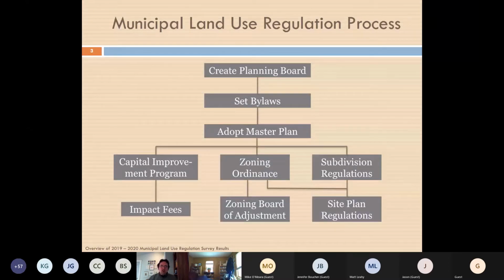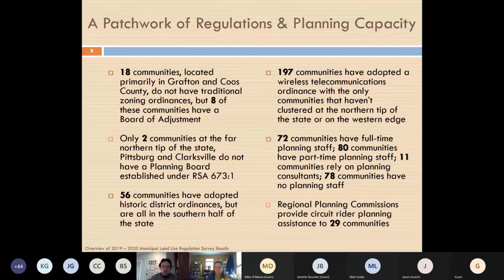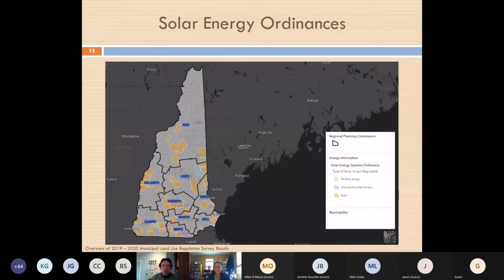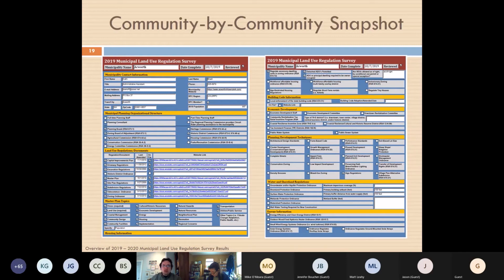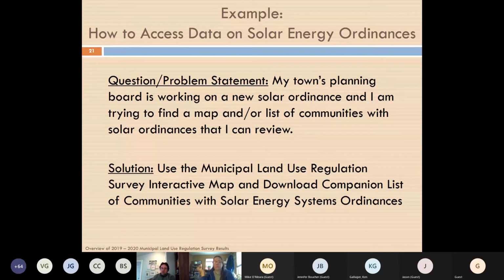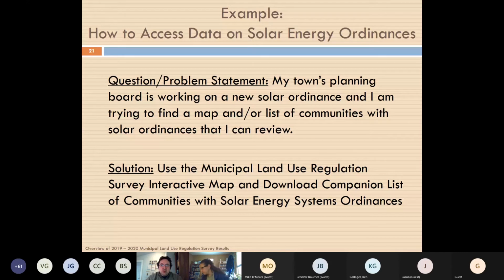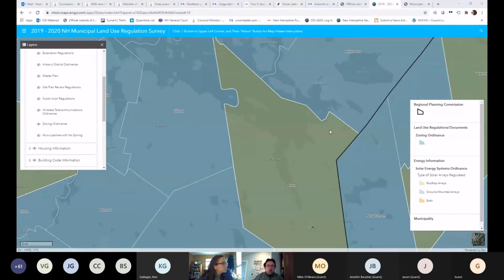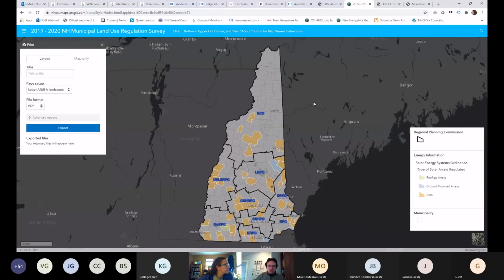Overview of 2019-2020 MLUR Survey Results Webinar 12-9-20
Recording of NHOSI's Planning Lunches at Noon (PLAN) Monthly Webinar Series - Overview of the 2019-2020 Municipal Land Use Regulations (MLUR) Survey Results on 12-9-20.